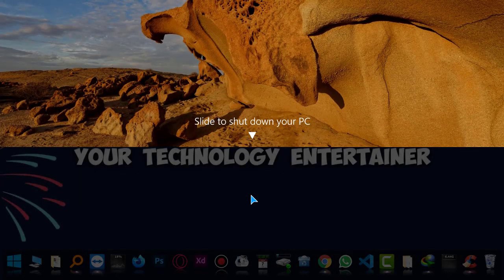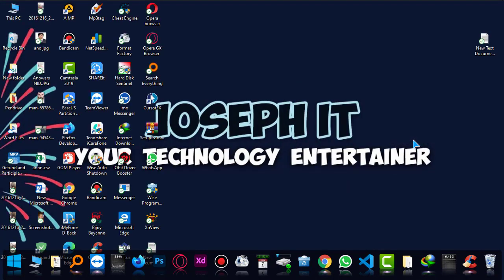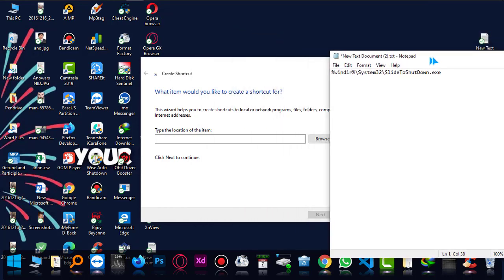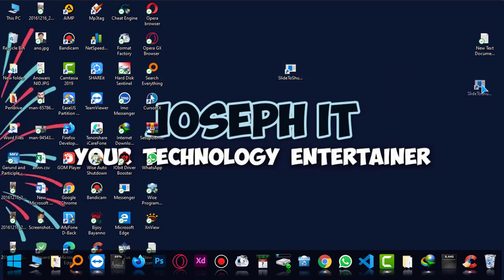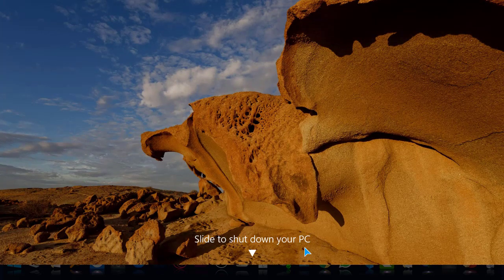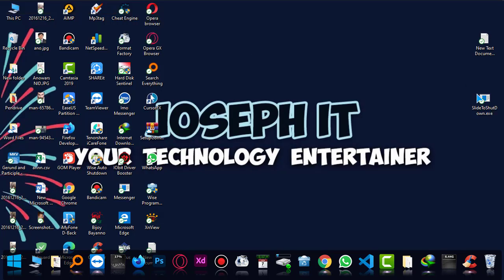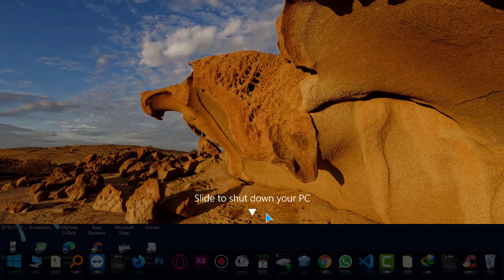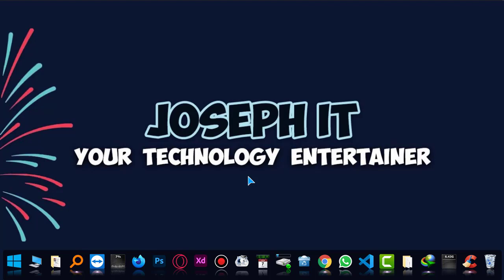Add Awesome Sliding Shutdown Animation in Windows 10 - Make Windows Look Better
This video of Joseph IT will show you how to add awesome sliding Shutdown in Windows 10 and make your Windows 10 PC look better than earlier!

The text to use as a shortcut writing to create this Animation:
( %windir%\System32\SlideToShutDown.exe )

There are many functions and features of Windows 10 revealing day by day and Sliding Shutdown Animation is one of them! The sliding Animation that you can see on the thumbnail will appear just by a click on a shortcut and when you just take the slider down, your PC will be switched off or shut down!

In this channel of Joseph IT, I created a playlist called Desktop Customization and going to bring many videos soon!

To operate your PC especially Windows 10, you can surely try my videos which are very easy to understand and safe to apply to your computer! This sliding shutdown animation will give you a more attractive look and a smarter computing experience!

Share your Experience, your suggestion and